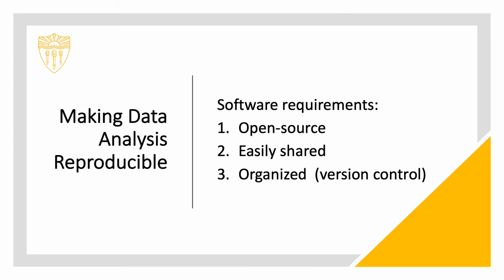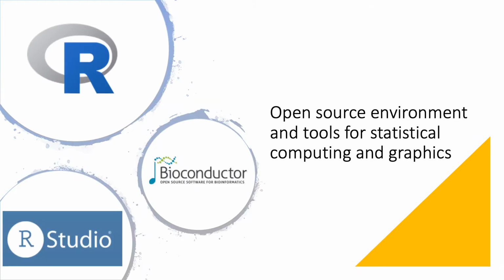PM579 - Software Tools for Reproducible Research